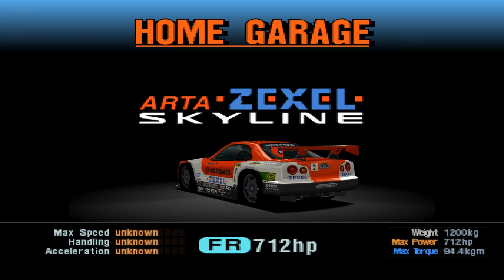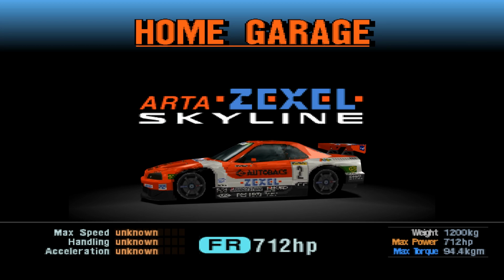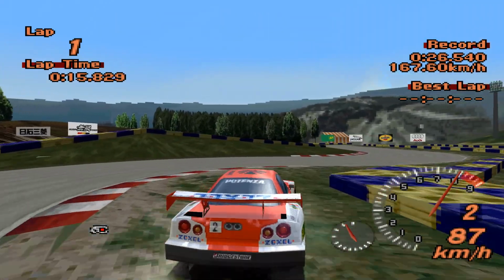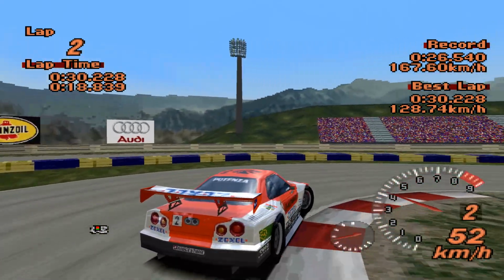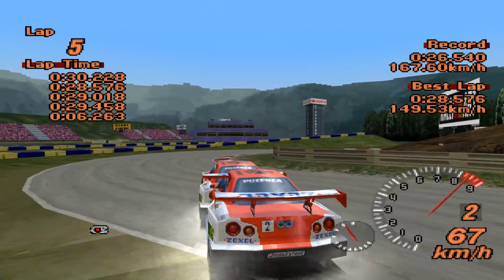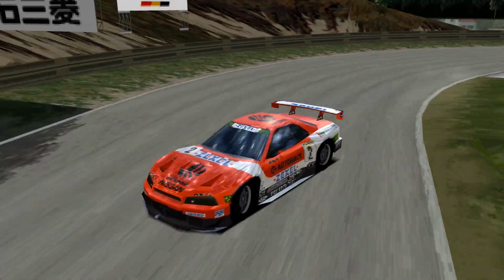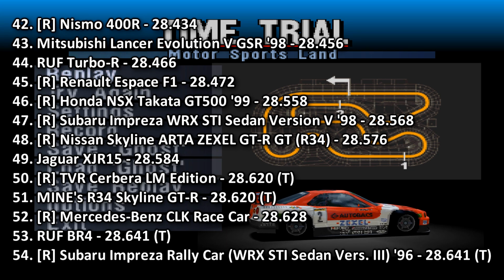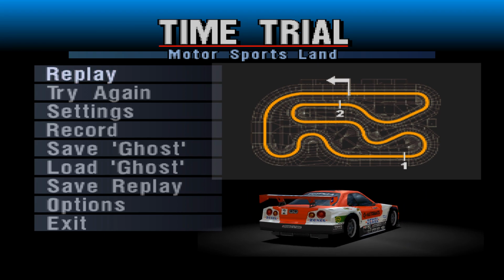The Hot Lap Classic Remastered: 1999 Nissan Skyline ARTA ZEXEL GT-R GT (R34) - Gran Turismo 2